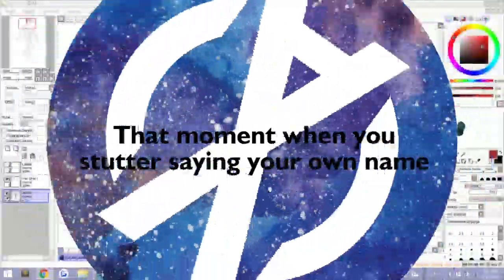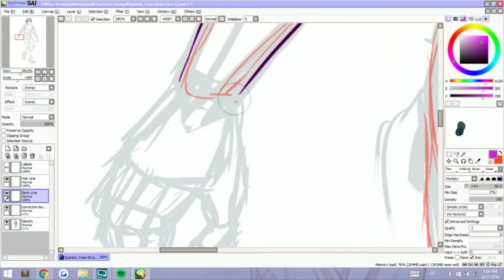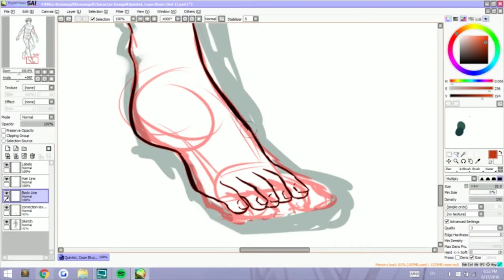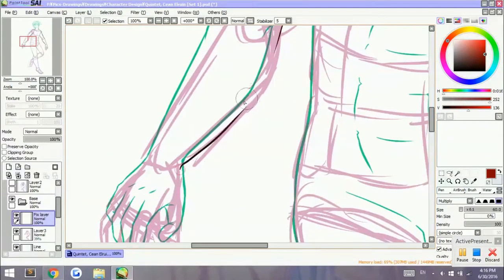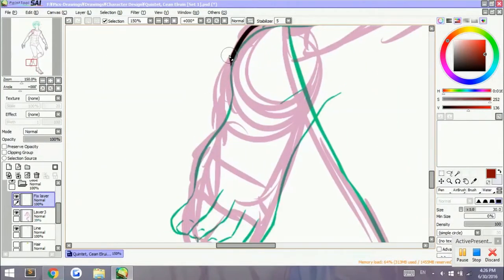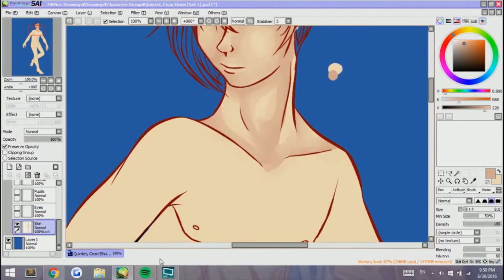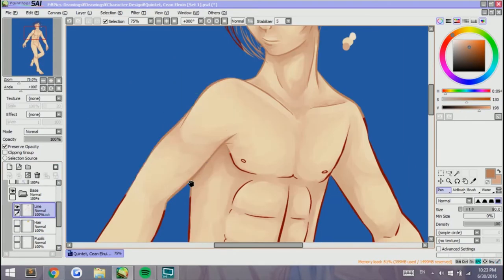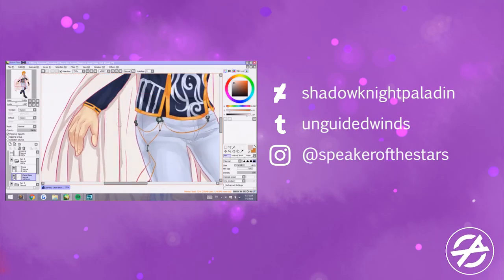Fiery Mage but not really [Character Design x Speedpaint]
After 5 years of drawing and rp-ing this character, I finally made a character outfit/ref of him. Even though you won't see that in this video yet. I shall dub this video "the pains of anatomy"

+Foundation
+Invisible
--- Vibe Tracks